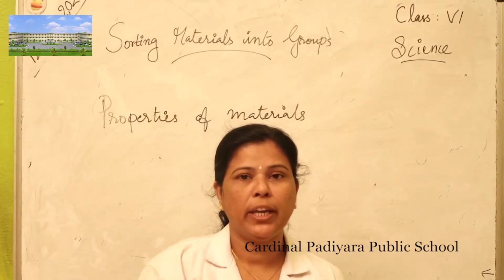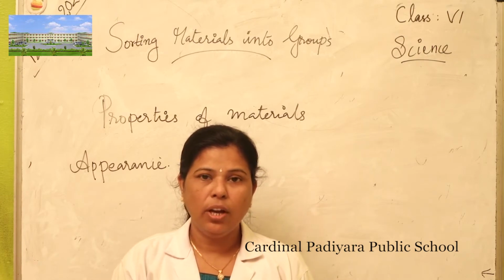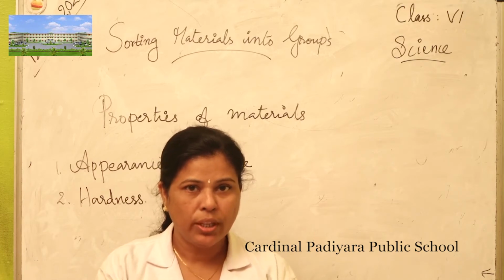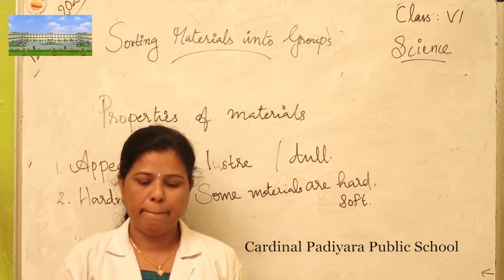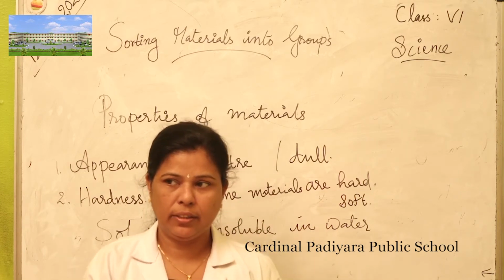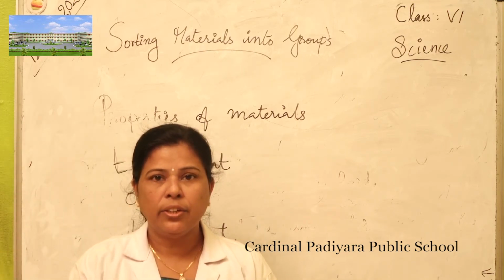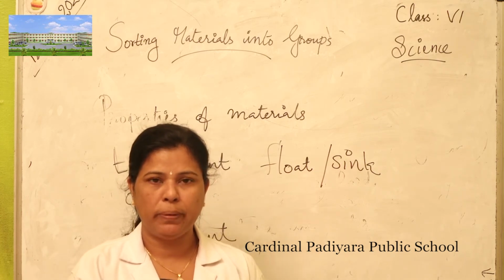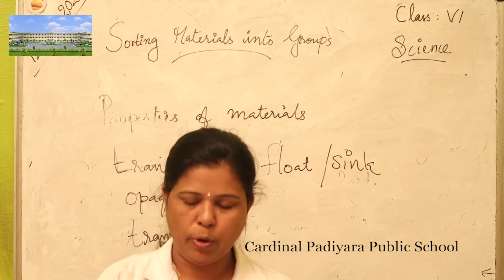Class 6 Science 15/09/2021